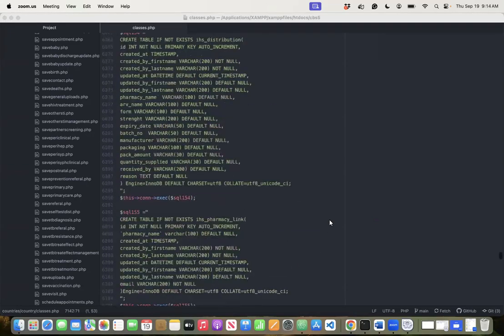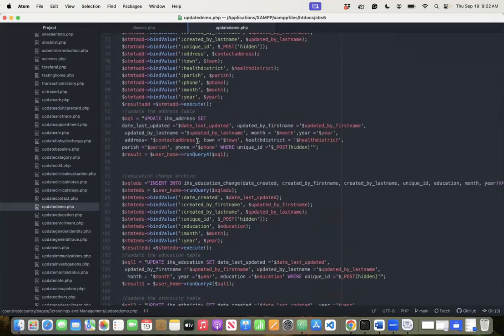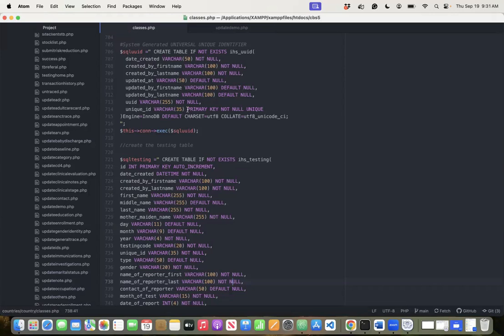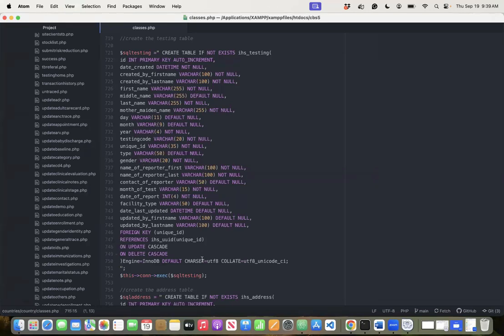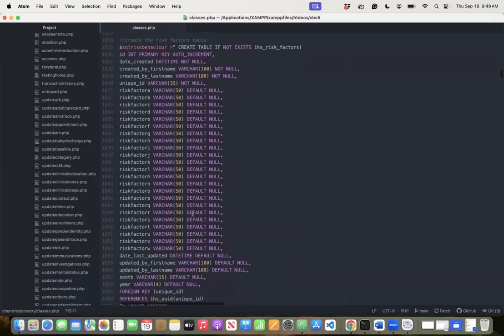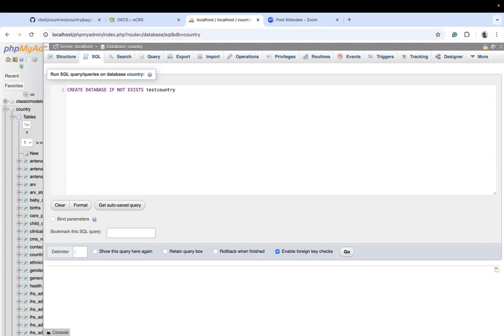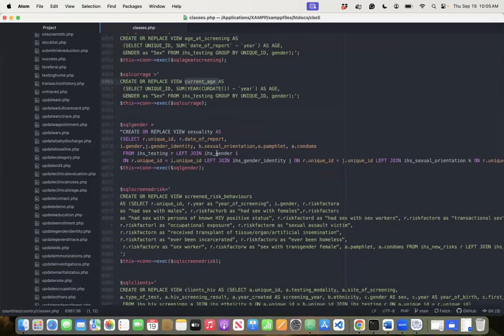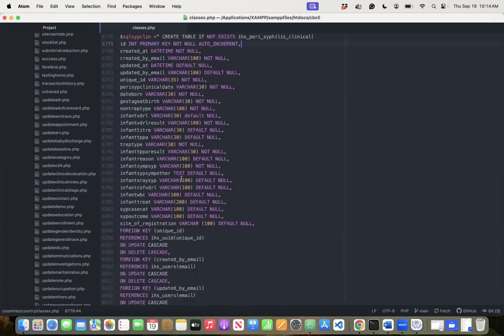Day 4 : Case-Based Surveillance System- Database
Organisation of Eastern Caribbean States
Training Workshop: Database Structure, Definitions, Source Code and Configuration Structure